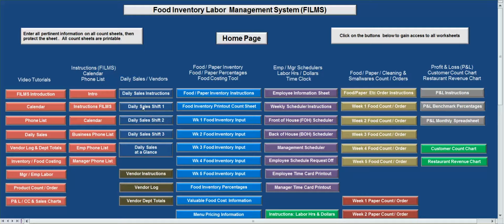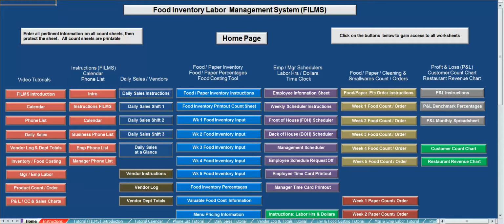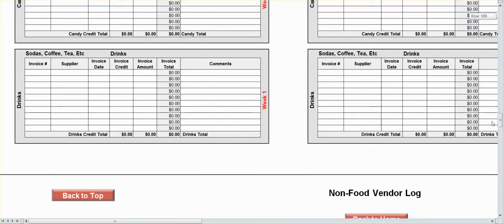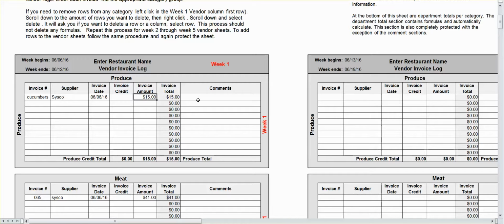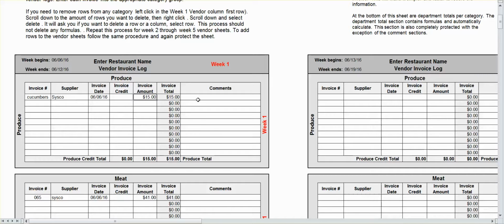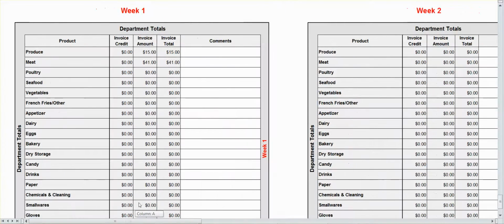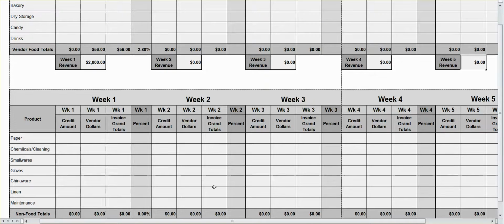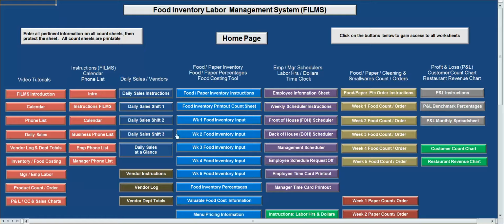Part 5 - Food Inventory Labor Management System (FILMS) Vendor Log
In this part 5 video tutorial you will learn how to use the vendor log and department total spreadsheet. Managers at the end of their shifts should record any deliveries into the vendor log along with any credits.  This spreadsheet contains formulas and automatically calculates based on your entries.